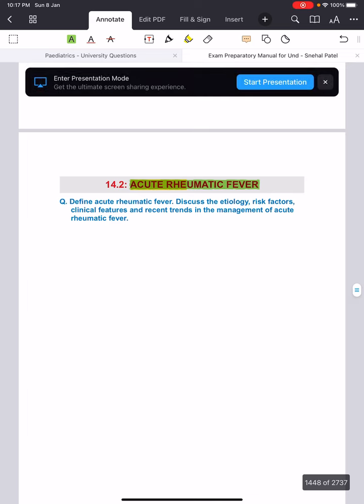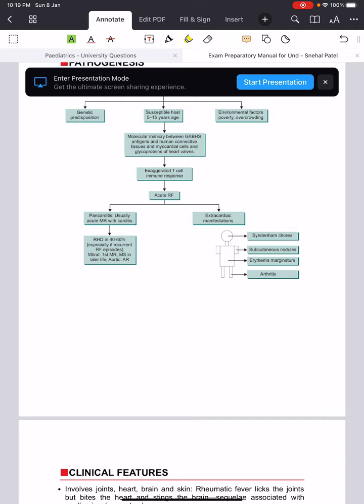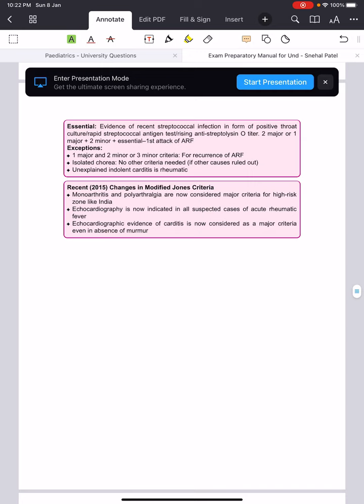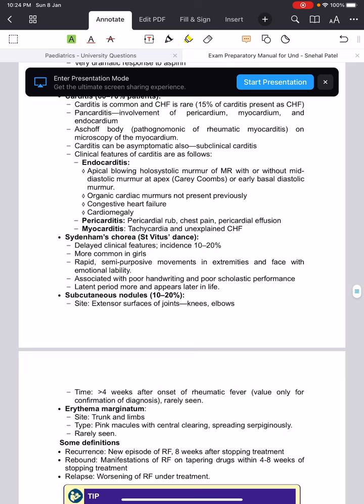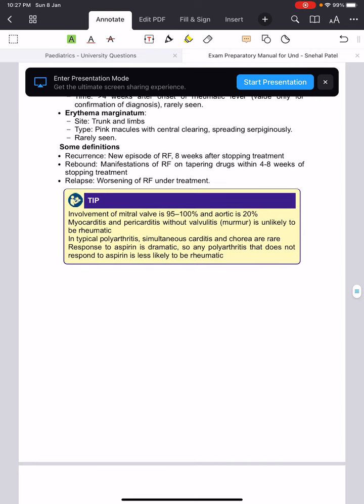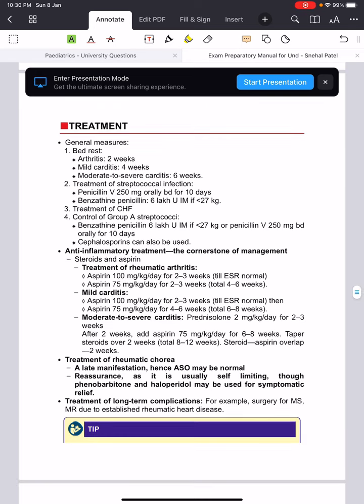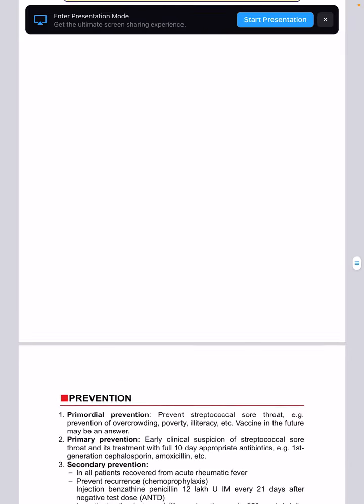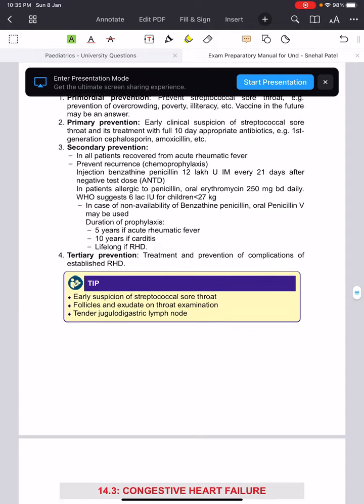Acute rheumatic fever | study with me | paediatrics | exam oriented